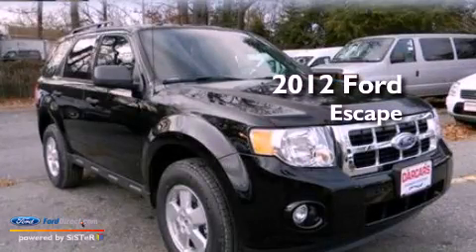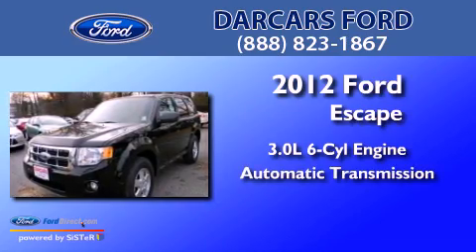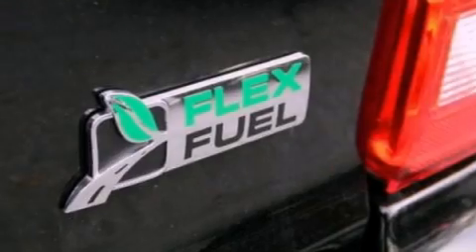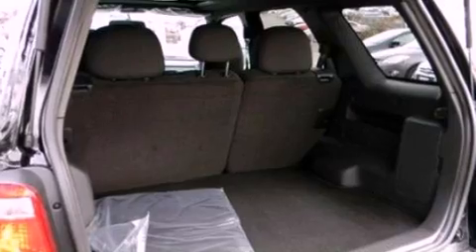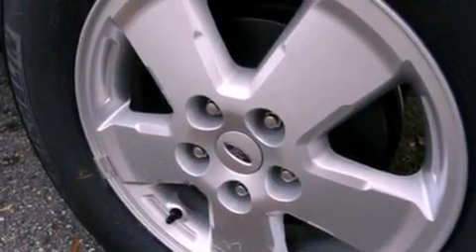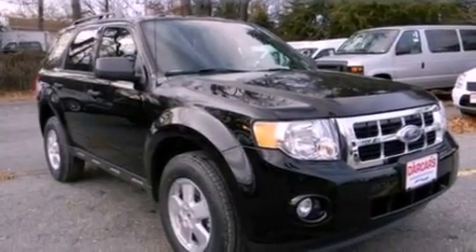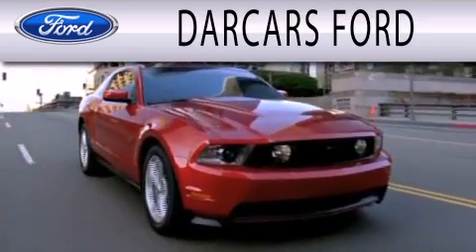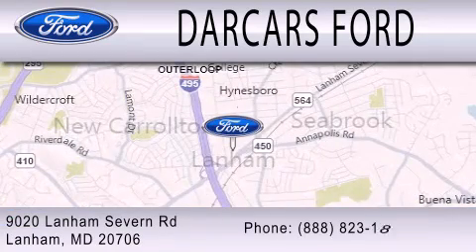2012 Ford Escape Lanham MD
Year : 2012
 Make : Ford
 Model : Escape
 Engine : 3.0L V6 24V MPFI DOHC FLEXIBLE FUEL
 Trans . : 6-SPEED AUTOMATIC
 Exterior : EBONY BLACK
 Miles : 5
 Interior : CHARCOAL BLACK
 Stock : 225565